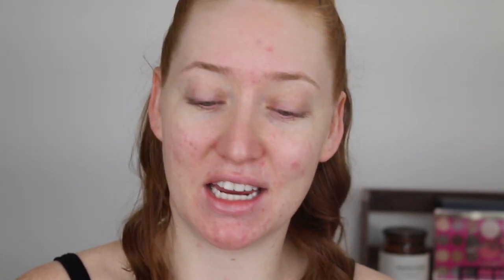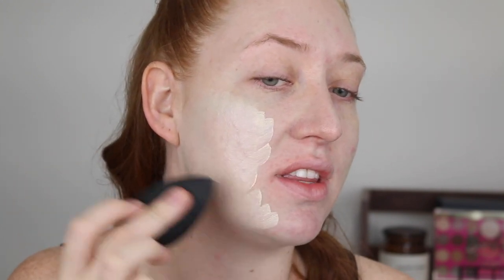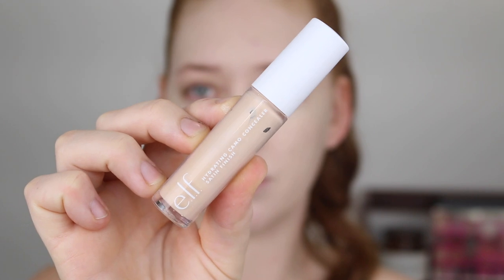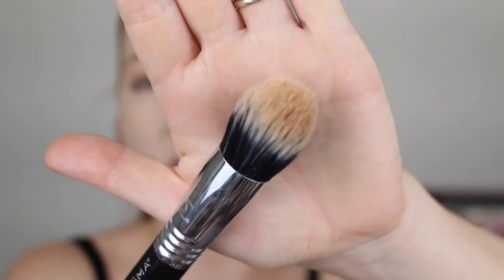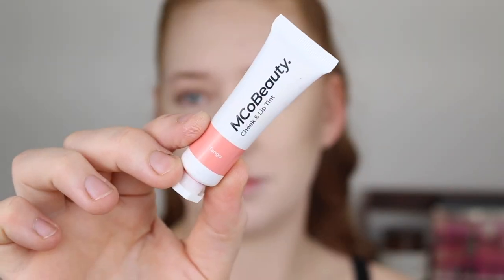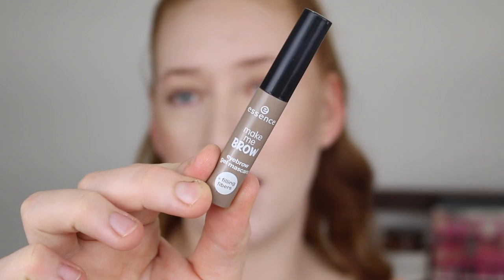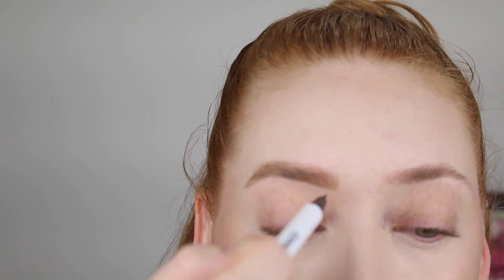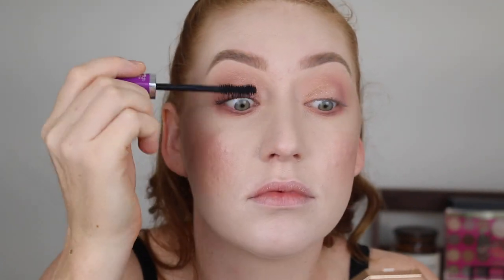BEST MAKEUP PRODUCTS OF 2020 ✨mostly drugstore & a pinch of high end | Australian Makeup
hey guys ☺️ Firstly thank you so much for 7K subscribers, woo hoo!!! Today I am doing my makeup using all my favourite products from the year. Some of these were new releases and some are just good old faves.